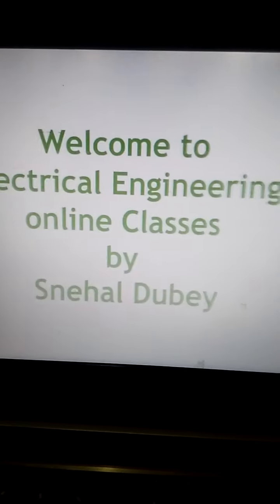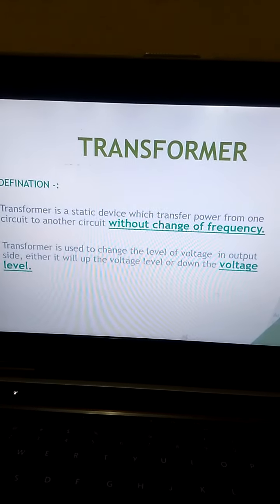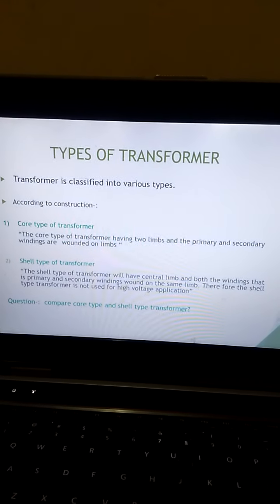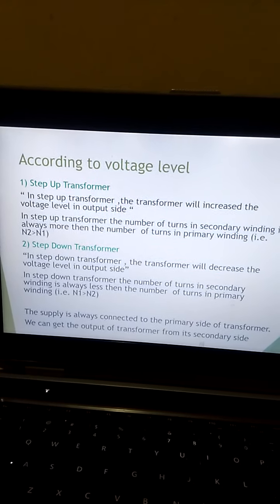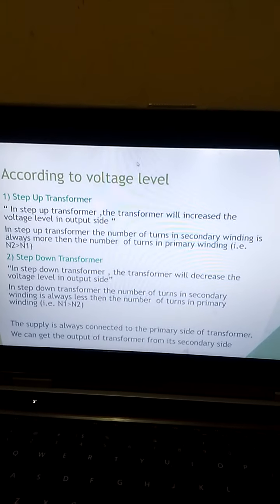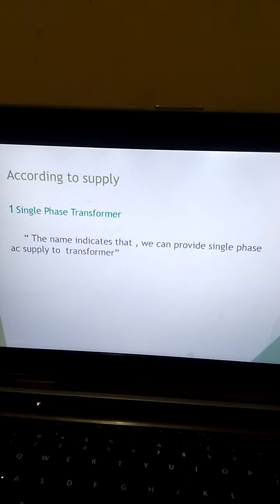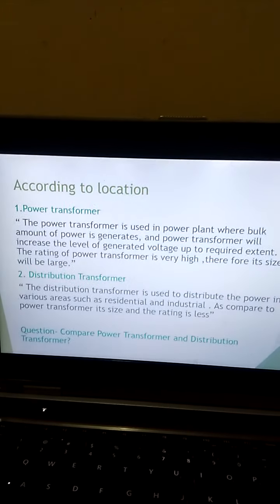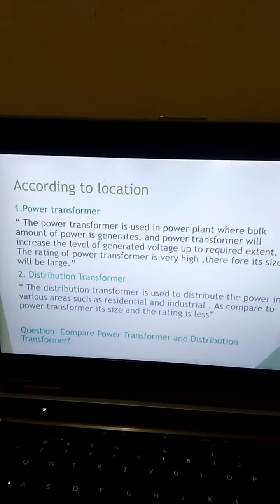Single Phase Transformer By Snehal Dubey (SRD Sir ) Lecture -1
This video contained the topic ,definition of transformer,types of transformer .